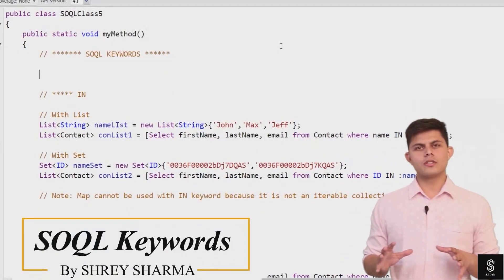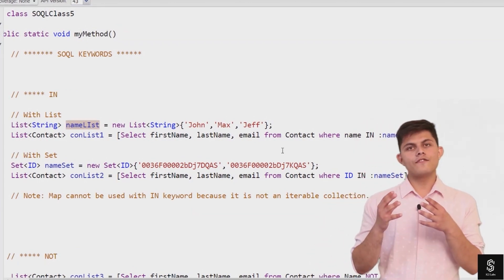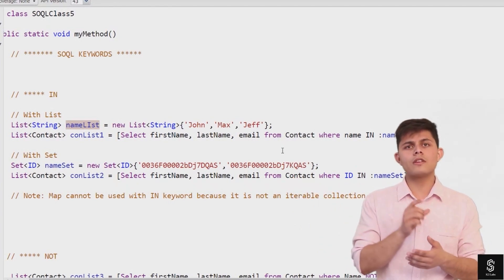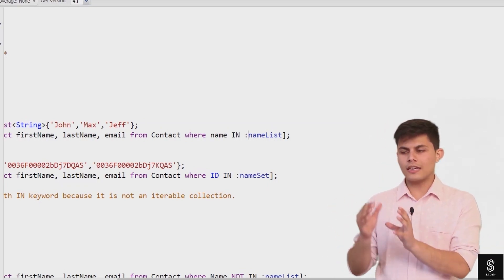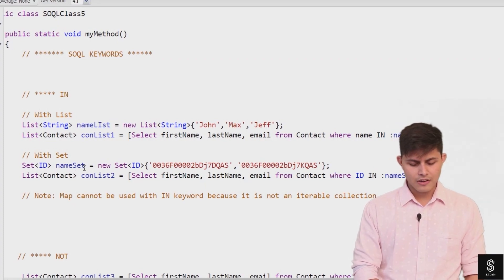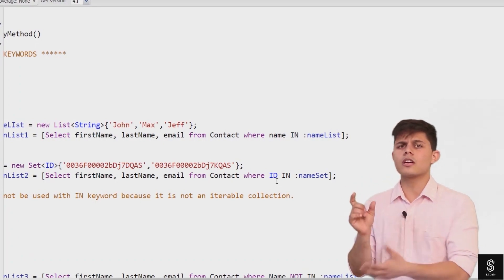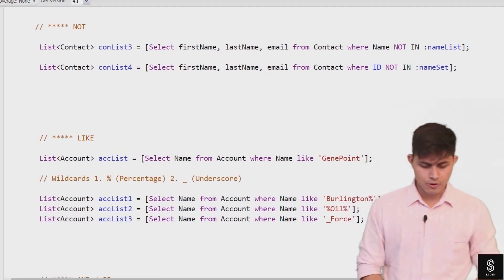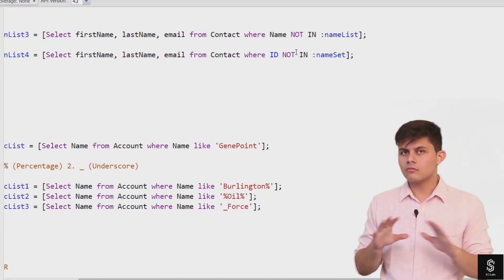Keywords In SOQL | Premium Salesforce Development Course 2025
In this video, we will explore SOQL keywords used within Salesforce queries. SOQL (Salesforce Object Query Language) keywords play a crucial role in retrieving and filtering data effectively. We will explore two essential SOQL keywords: "IN" and "NOT."  We'll show how these keywords can be leveraged to compare values, map sets, or collections, and exclude specific criteria from your Salesforce queries.

Questions Covered in the Video:

What are SOQL keywords?
How does the "IN" keyword work in Salesforce queries?
How can I compare multiple values with a field using the "IN" keyword in SOQL?
What are the benefits of using the "IN" keyword in Salesforce queries?
Can I use the "IN" keyword with both lists and sets in SOQL queries?
How does the "NOT" keyword complement the "IN" keyword in Salesforce queries?
How can I exclude specific values using the "NOT IN" keyword in SOQL?
What is the syntax for using the "NOT IN" keyword in Salesforce queries?
Can I use the "NOT IN" keyword with sets as well in SOQL queries?
How do SOQL keywords enhance query efficiency and improve data retrieval in Salesforce?